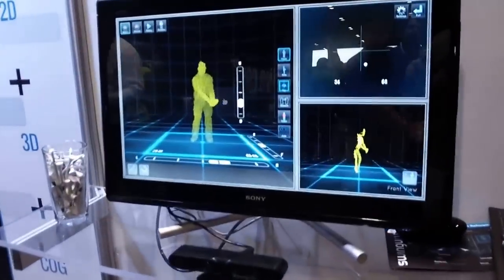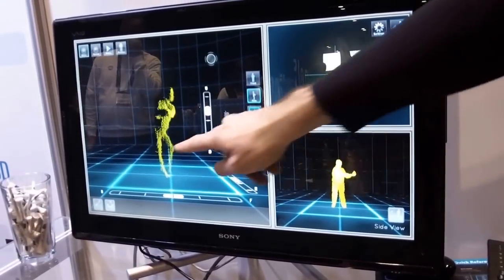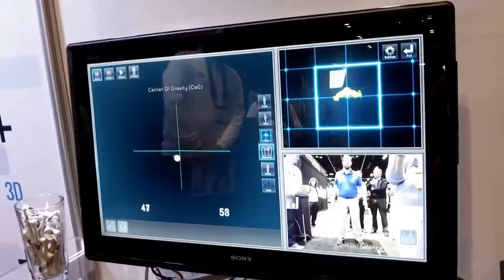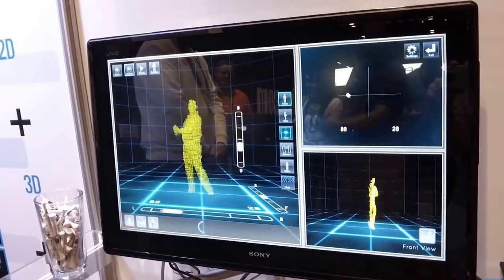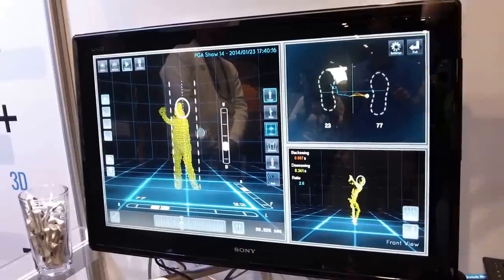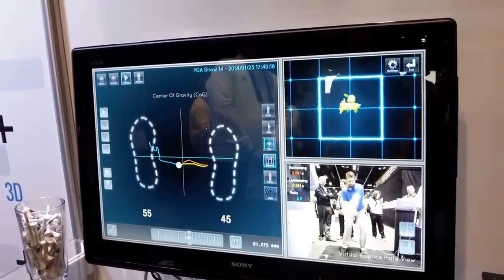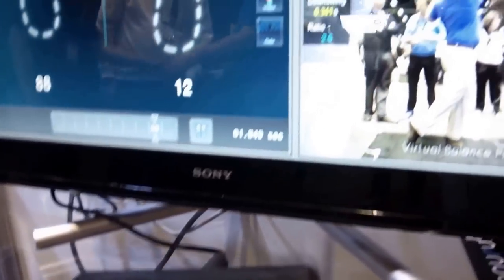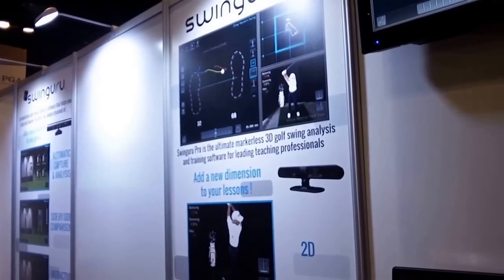2014 PGA Show - New Technology: Swinguru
"Swinguru Pro is a wireless and markerless 3D golf swing analysis and training system for teaching professionals. It combines video and real-time 3D full body tracking and visualization with simple and intuitive biofeedback."